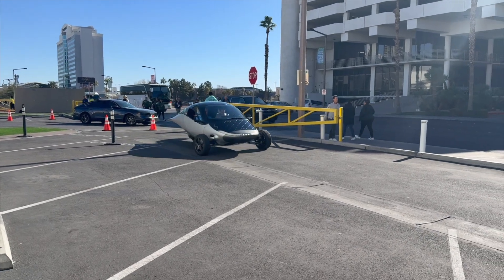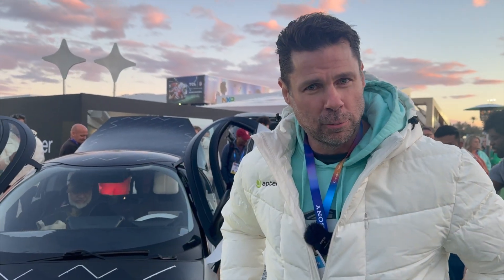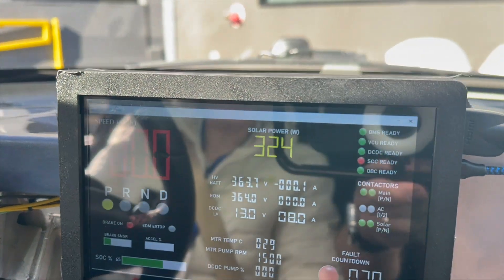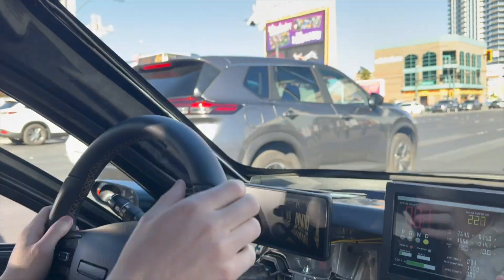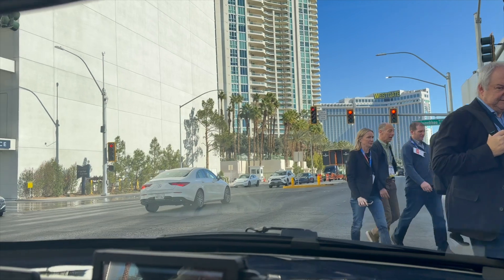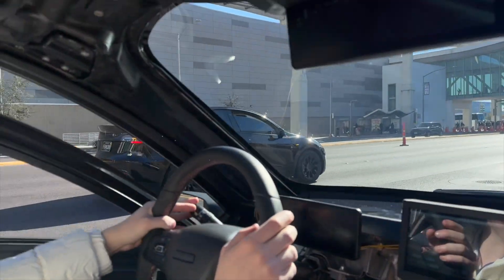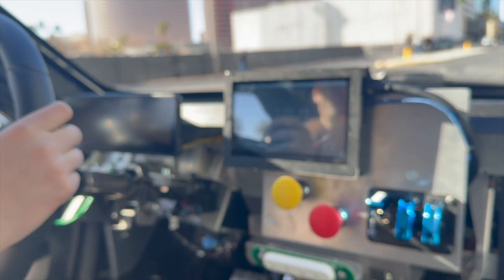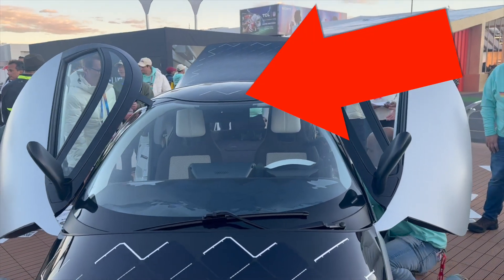Crazy Efficient Solar Car Coming in 2025 | Aptera Solar Mobility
This was one of the coolest things I saw at CES, a vehicle that you could drive around and possibly never have to charge or add fuel.  Will this vehicle maker make it long term?  I am eager to see.  Hope you enjoy this video about the Aptera.  Post your thoughts/comments/questions below.